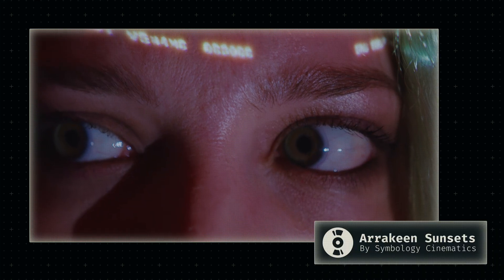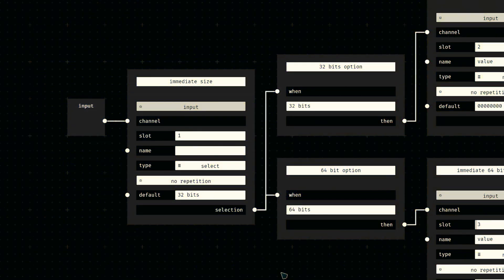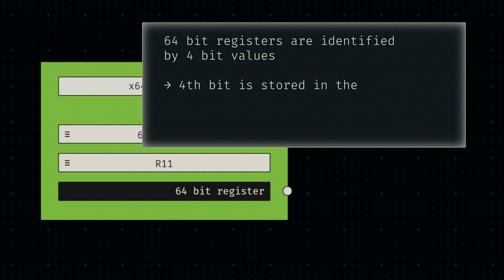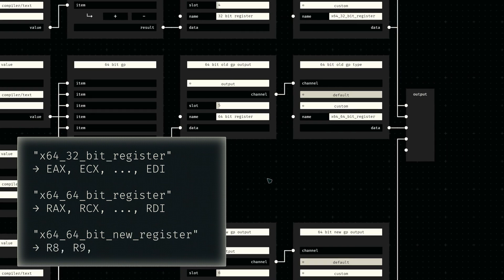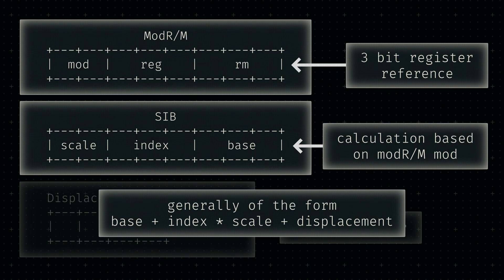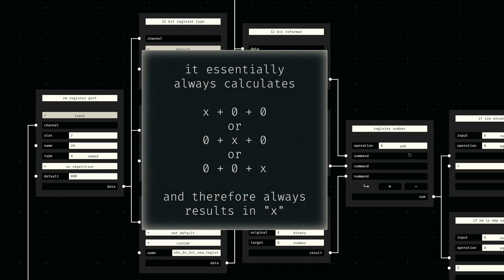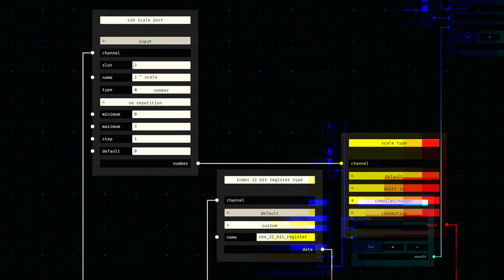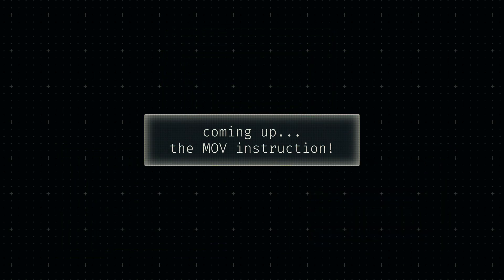Implementing Memory Addresses for my Node Graph Editor - Kronark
Today we cover one of the most complex portions of x64 instruction encoding: memory addresses, registers and immediate values. In this video we build a bunch of nodes that allow us to create these lowest level data types from scratch while benefitting from a much more intuitive user interface. These nodes will form one of the cornerstones of future node graph development, as they're used by every other x64 instruction!

0:00 Title
0:10 Intro
0:36 Immediates
2:11 Registers
4:15 Memory Locations
8:09 Conclusion
8:51 Endcard